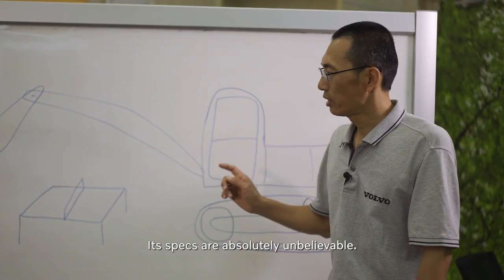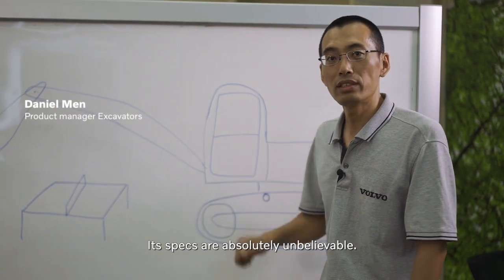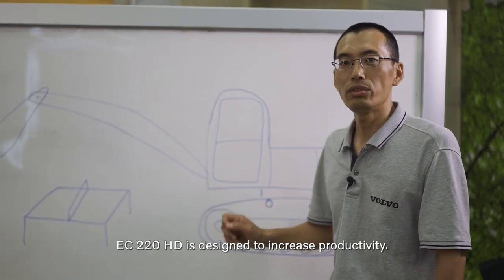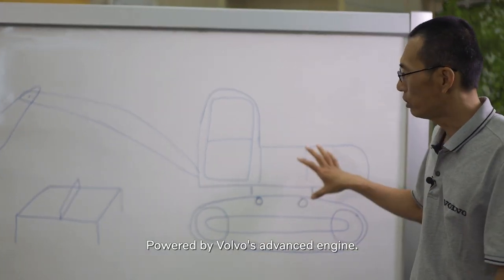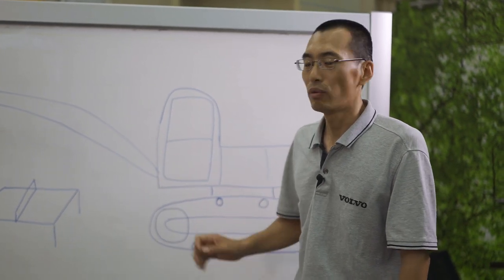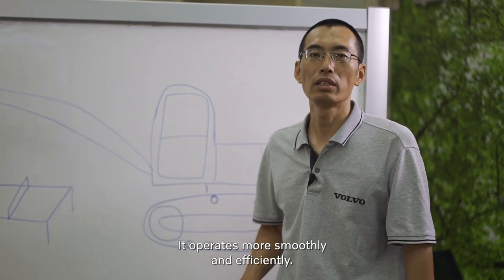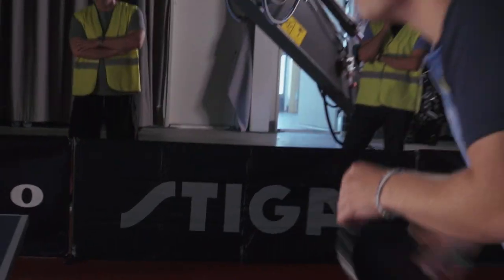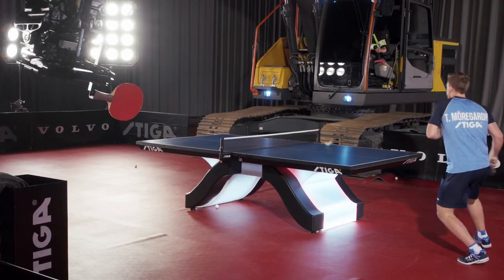Excavators for any challenge: "Table Tennis" Behind the scenes - Short version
Follow us behind the scenes to find out how an excavator gets ready for our table tennis match.

This challenge is all about controllability and productivity.
Hit play and enjoy!